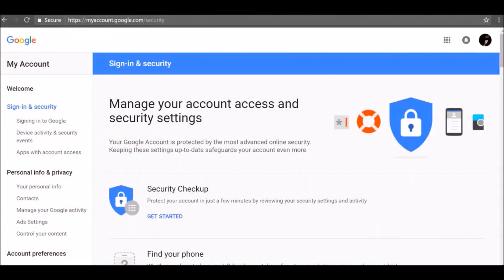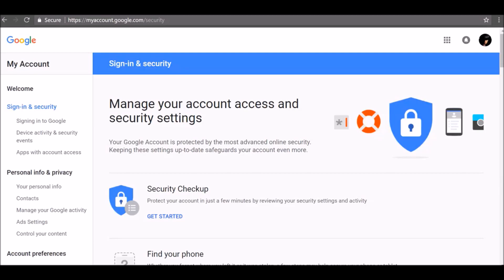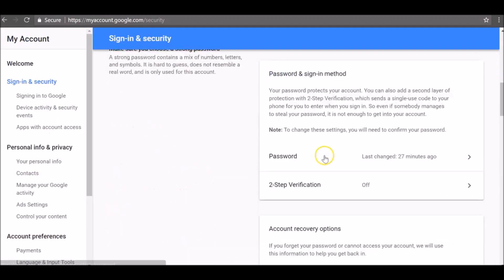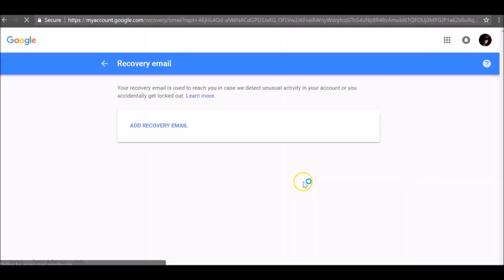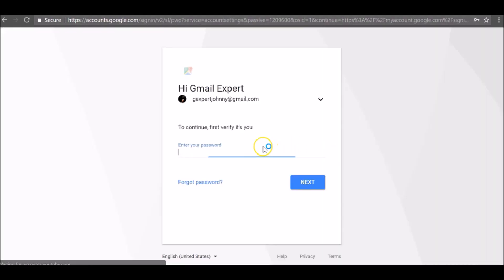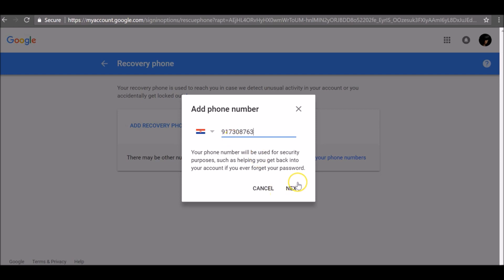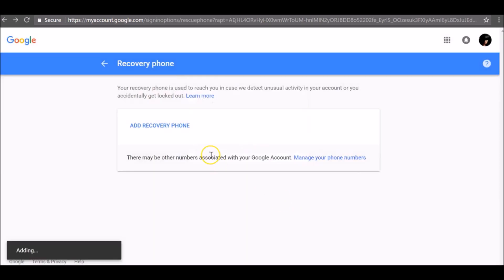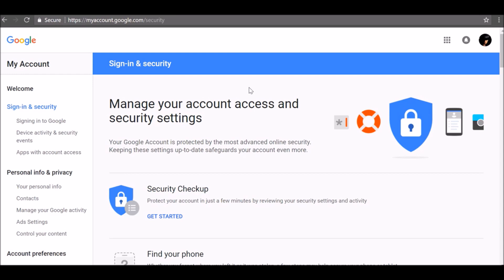Protect your Google account